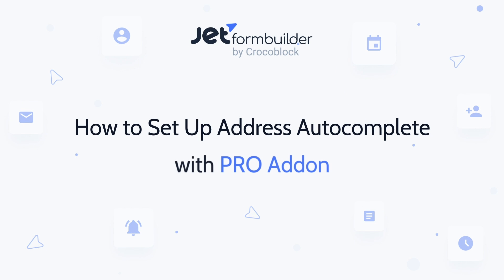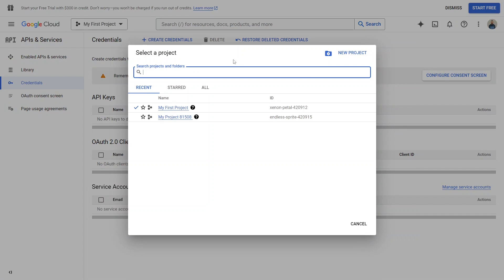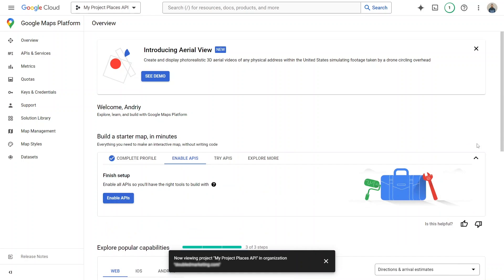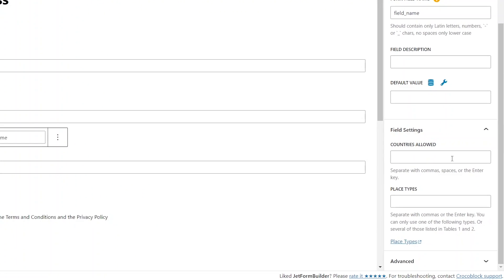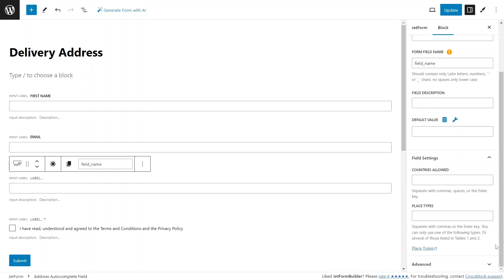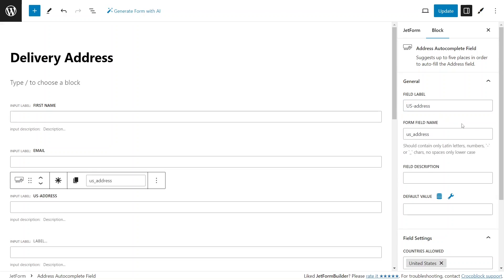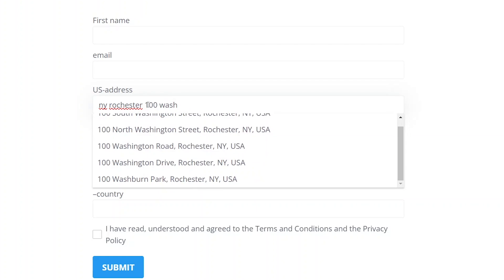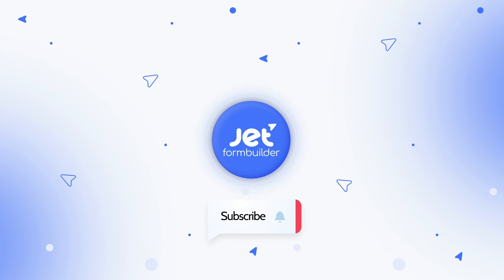How to Set Up Autocomplete for Address Fields in WordPress | JetFormBuilder Pro Addon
Discover how to configure addressautocomplete for your WordPress forms! This video guide takes you through the simple steps of installing and activating the Pro Addon in JetFormBuilder. Learn how to obtain and set up your Google Place API key for seamless integration. Plus, we'll walk you through tweaking the address autocomplete field settings for optimal results.
Whether you're new to this or a seasoned user, this guide ensures smooth sailing for your form optimization journey!

► TIMESTAMPS
00:00 Introduction
00:45 Obtaining Google Places API key
03:17 JetFormBuilder address autocomplete block settings
05:43 Creating address autocomplete fields
06:52 Checking autocomplete functionality